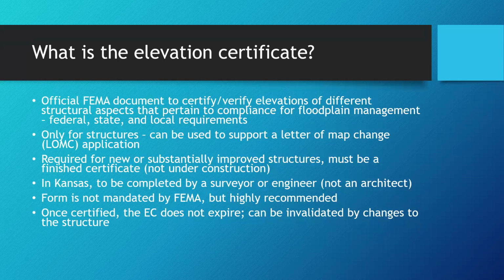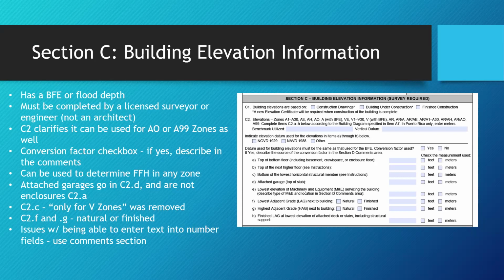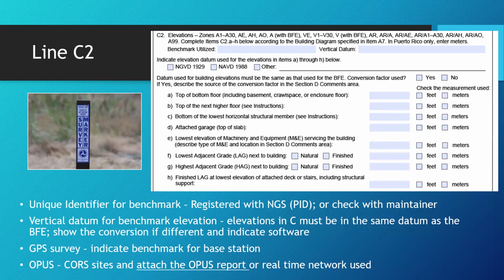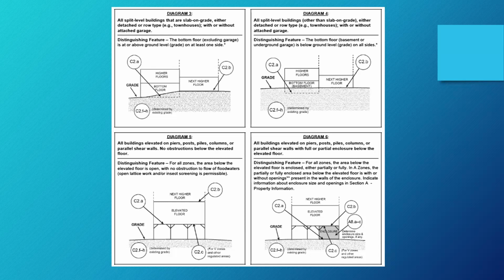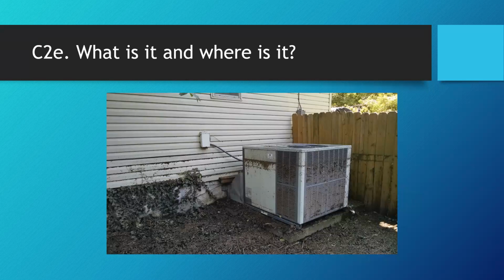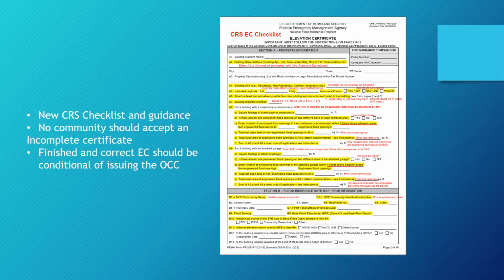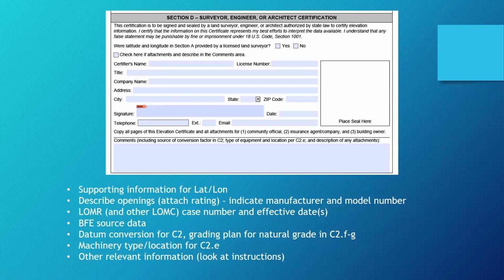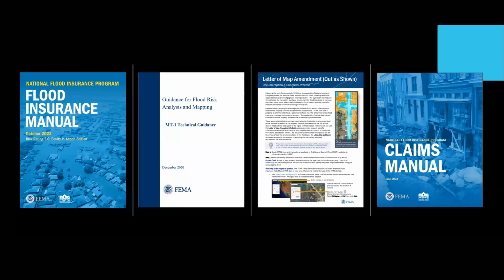Elevation Certificates Section C, D (H/I)